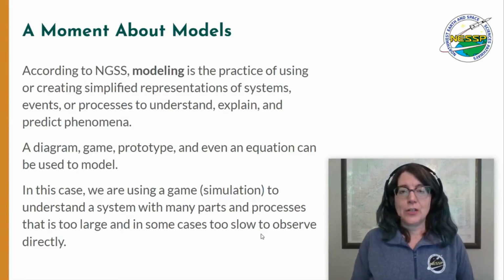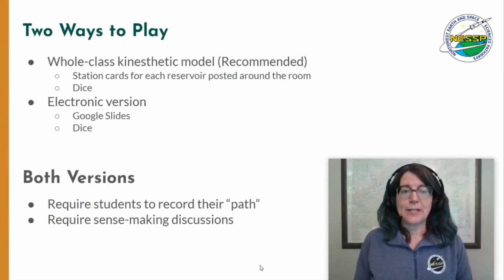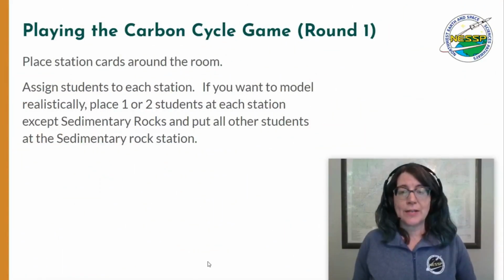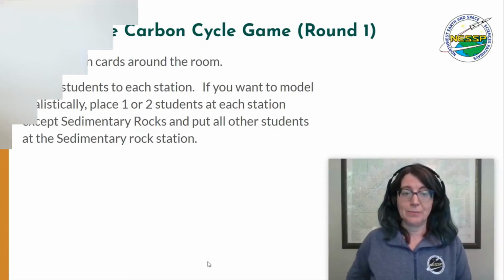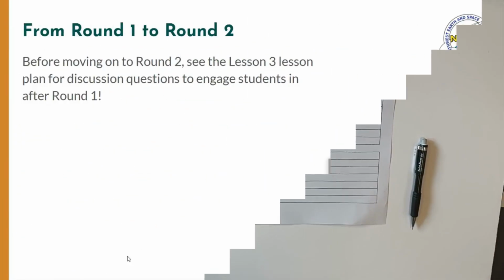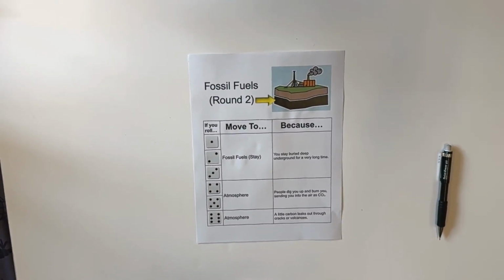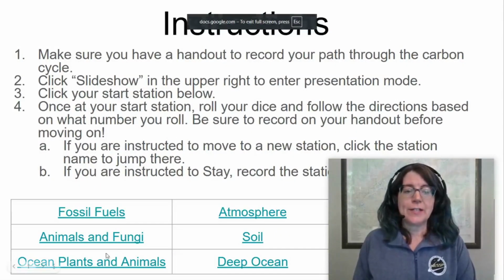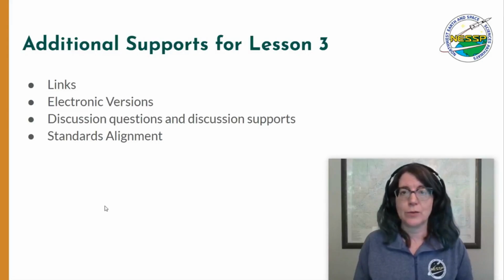Lesson 3: Carbon Cycle Game